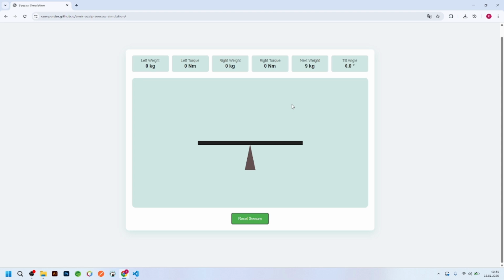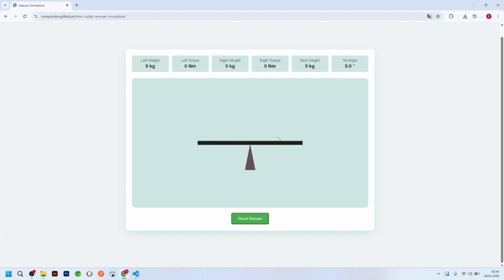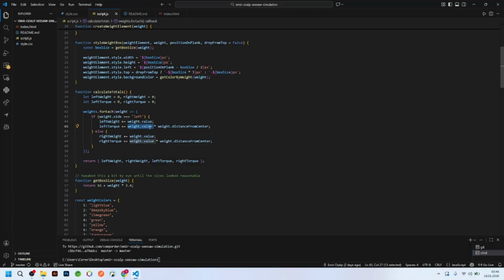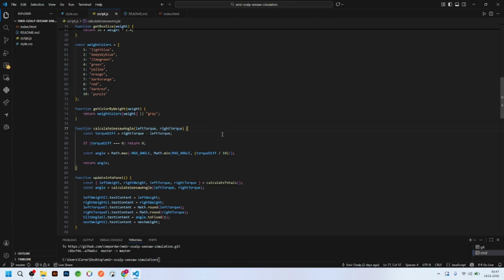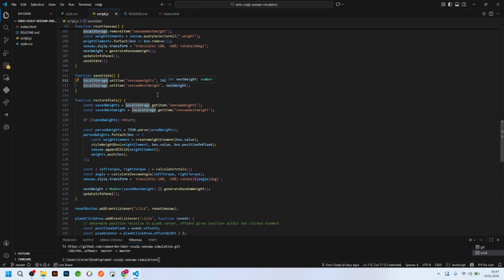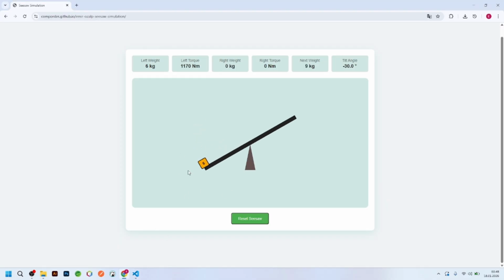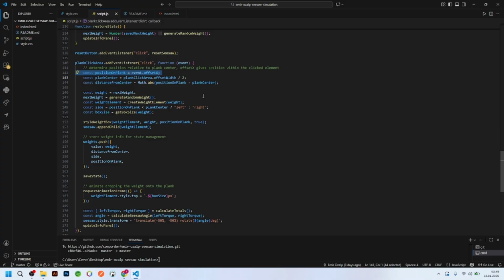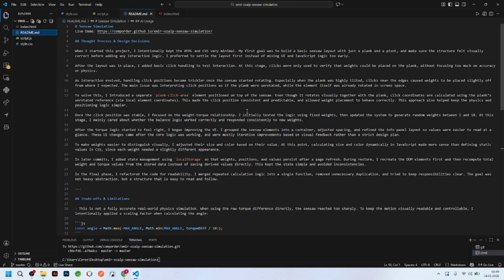Seesaw Simulation – Torque-Based Balance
This video demonstrates an interactive seesaw simulation built as part of a technical task.

The project visualizes a simple torque-based balance system where users can place weights on a seesaw and observe how the plank rotates based on weight and distance from the center.

Key topics covered in the video:
- Click interaction and weight placement
- Torque and balance logic
- Controlled rotation with angle limits
- State persistence and reset behavior
- Design trade-offs in handling click coordinates on a rotating element